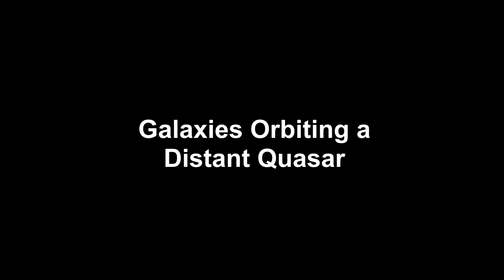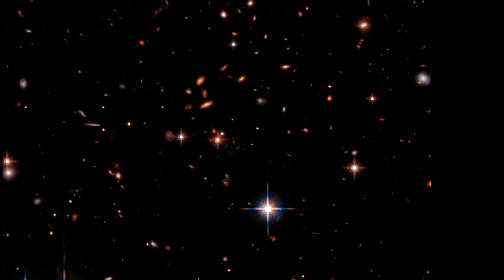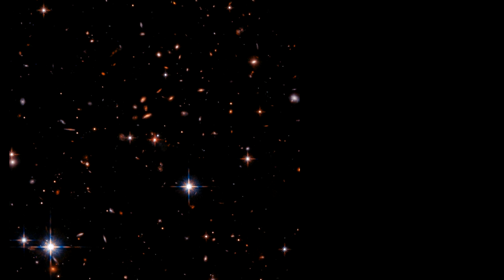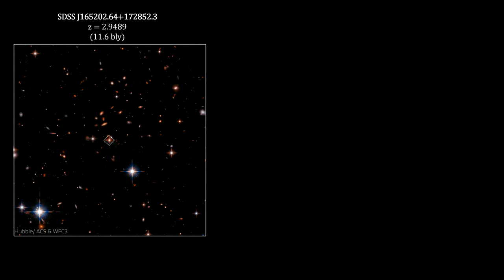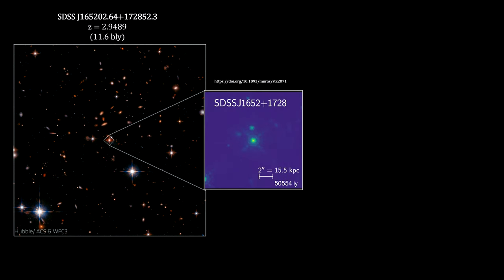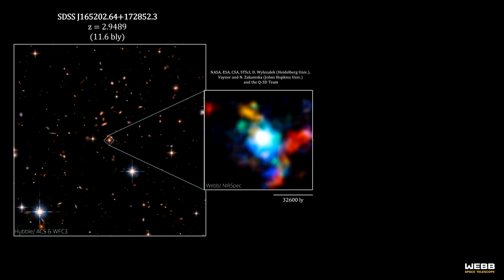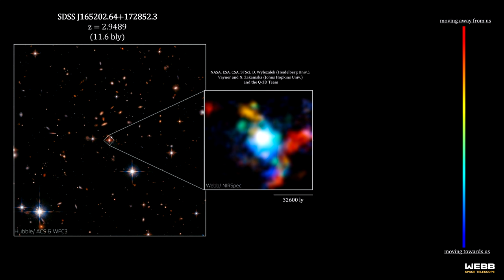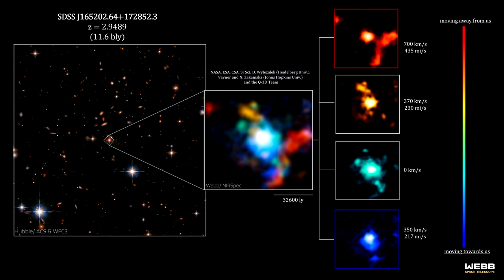Classroom Aid - Galaxies Orbiting a Distant Quasar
As Hubble and James Webb probe deeper into the early universe, they are finding galaxies and even galaxy clusters orbiting quasars driven by their central super massive black holes much earlier than expected. Here’s an example. At the center of this Hubble image, taken in visible and near-infrared light, is a distant quasar with a SMBH at its center. The light from this object took 11.6 billion years to get here. This quasar is one of the most powerful known galactic nuclei that’s been seen at such an extreme distance. The Hubble team found that the quasar has a tidal tail indicating that interactions with other galaxies are involved.
To investigate the movement of the gas, dust and stellar material in the galaxy around the quasar, the research team used Webb’s Near Infrared Spectrograph. Its data indicates that there are at least three massive galaxies orbiting the quasar.  This makes the quasar a part of a dense grouping of galaxy formation. Webb, with its spectrograph, used light from doubly ionized oxygen atoms to measure the motions of all this surrounding material. Each color illustrates the relative speed of ionized oxygen gas across the galaxy cluster. The redder the color the faster the gas is moving away from our line of sight relative to the quasar, while the bluer the color the faster it's moving toward us relative to the quasar. The color green indicates that the gas is steady in our line of sight in comparison to the quasar.